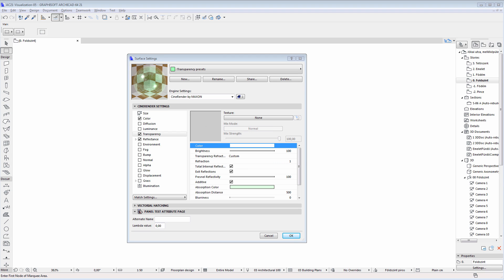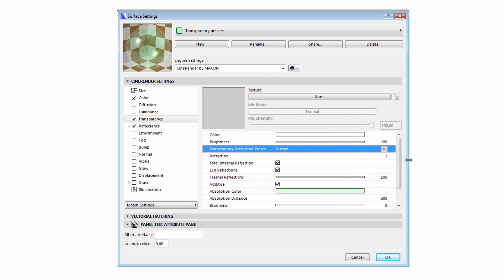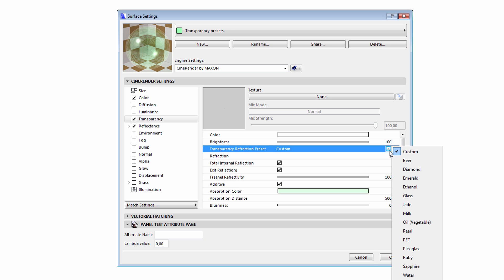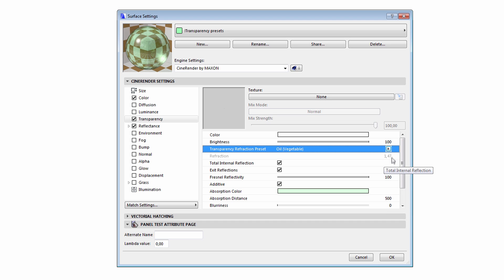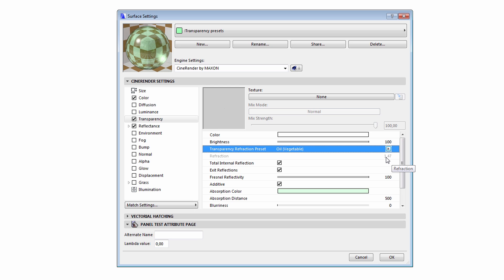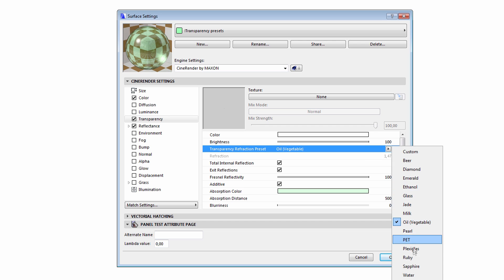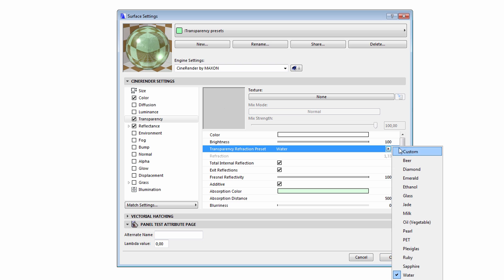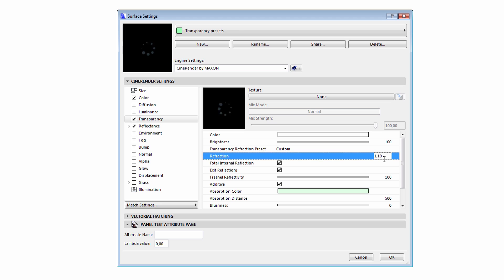ARCHICAD 21 - CineRender: Transparency Refraction Presets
This video presents Transparency Refraction channel enhancements used by ARCHICAD's built in CineRender engine. By using this improvement, we can fine-tune the transparency characteristics of surfaces which will enable you to create more professional renderings.